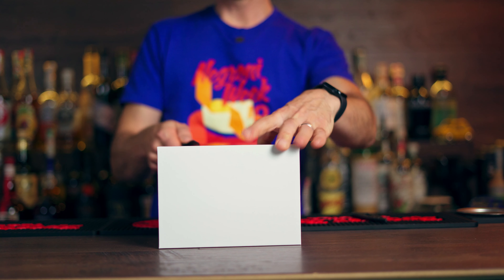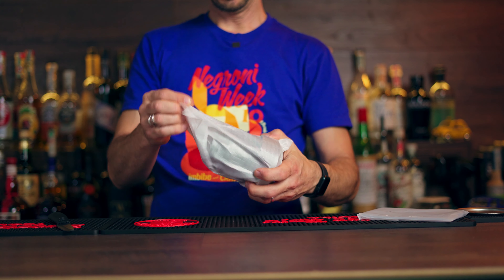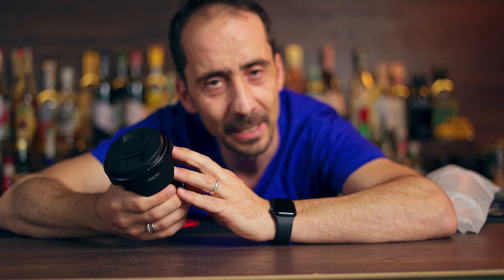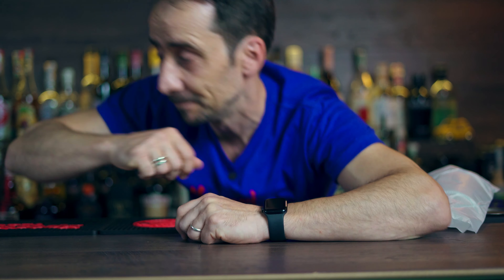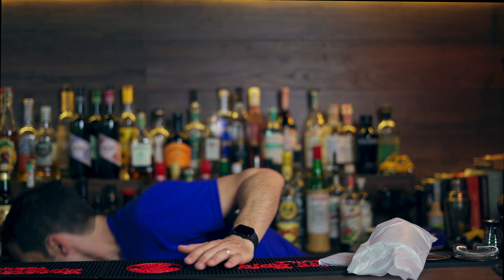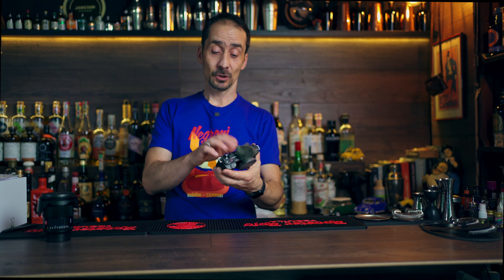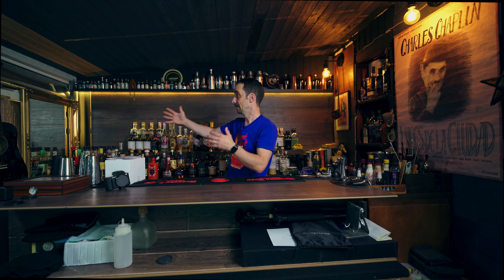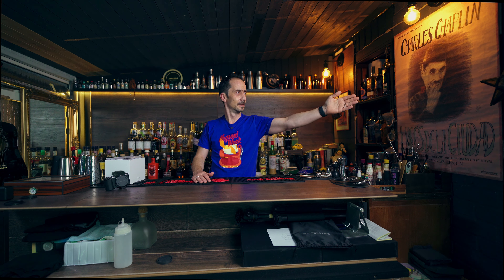Viltrox AF 16mm f/1.8 - The Best Lens for Small Spaces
Since the release of the Viltrox AF 16mm f/1.8 Full Frame Lens for Sony, I've watched many positive reviews. Considering I film in a small studio, I ordered this affordable full Frame lens. The reason I wanted a wide-angle lens is my small studio I film for my `cocktail channel @JSOS

Check my quick comprising between the 50mm, 35mm and the Viltrox 16mm and see why you need this inexpensive but brilliant lens in your kit.

🔹 Viltrox AF 16mm f/1.8 Full Frame Lens for Sony

MY MAIN GEAR:
🔹 Sony A7C
🔹 Sony ZV-E10
🔹 Spare Batteries for Sony ZV-E10
🔹 Sony FE 50mm F1.8
🔹 Sony FE 35mm F1.8
🔹 Microphone DJI Mic
🔹 Quick Release ULANZI
🔹 Travel Tripod PGYTECK
🔹 Camera Bag

LIGHTING GEAR
🔹 Main Light GODOX SL60
🔹 Side Lights NEEWER NL480
🔹 Back Light ESDDI LED
🔹 Octagon Softbox
🔹 Lantern Softbox

DESK GEAR
🔹 KEYBOARD Satechi X1
🔹 MOUSE Satechi M1

Intro 0:00
Why I buy the Viltrox 16mm 2:25
Unboxing the Viltrox 16mm 4:13
Sony 50mm Lens comparing 6:18
Sony 35mm comparing 7:23
Viltrox 16mm comparing 10:41
Close up setup with Viltrox 16mm 12:19
Outro 13:46